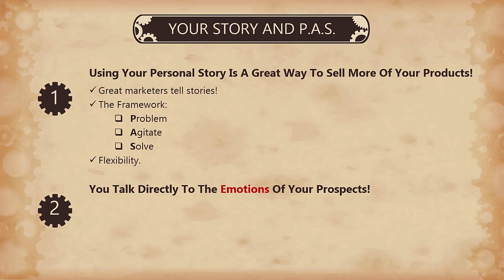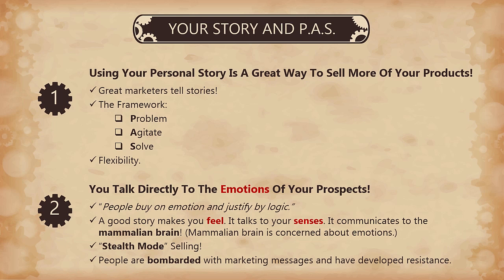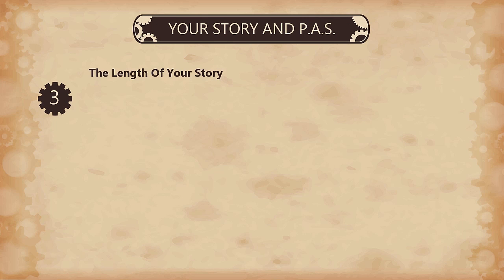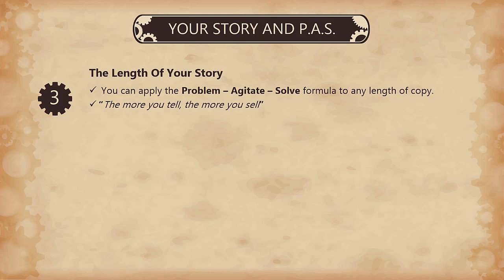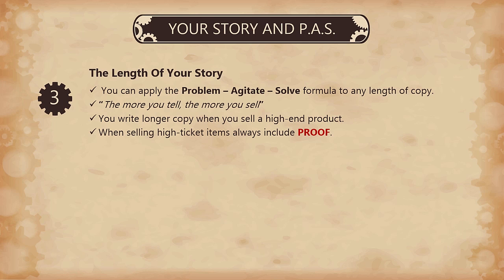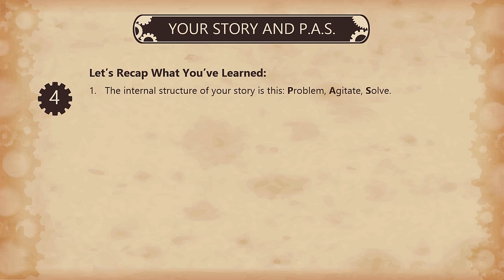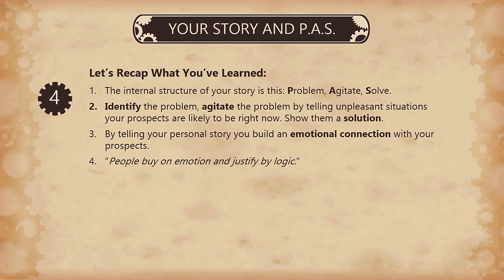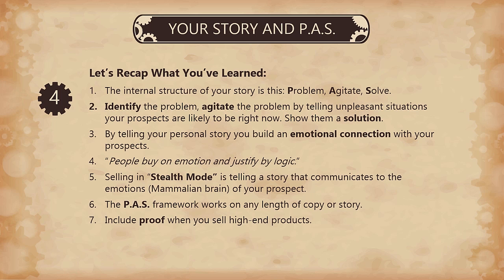C51 M1.2 The Unlimited Power Of Your Personal Story